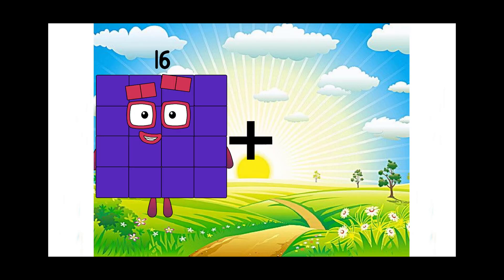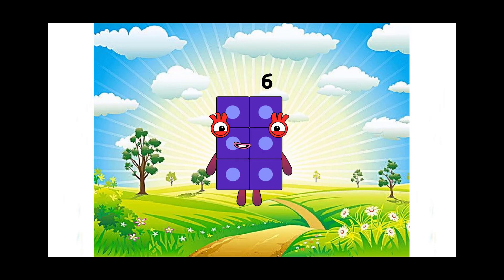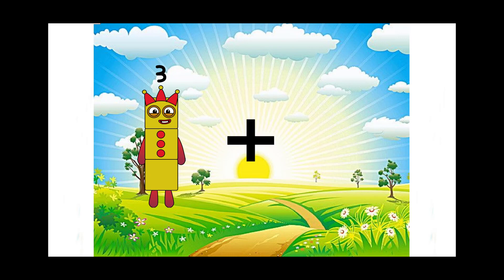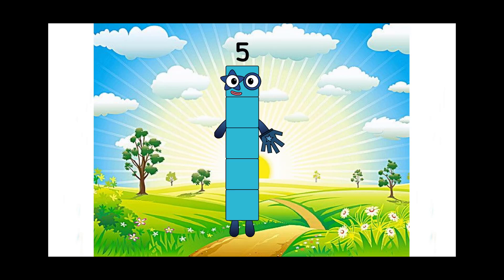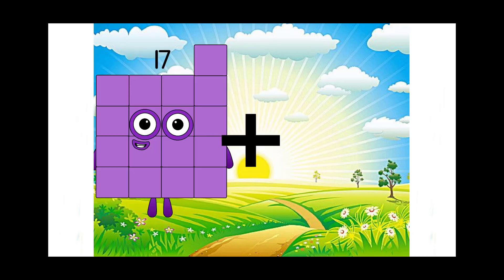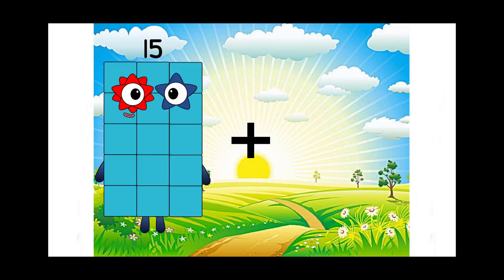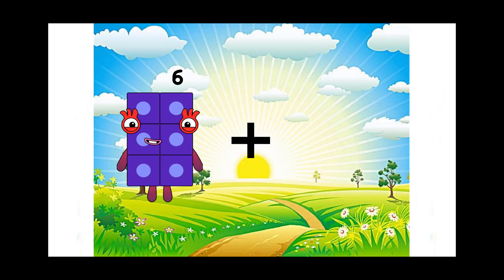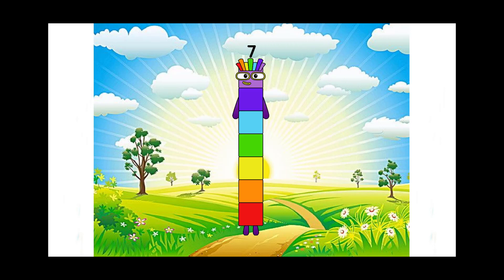Numberblocks full season Multiplication Table Learn To Multiply with Numberblocks unit 3